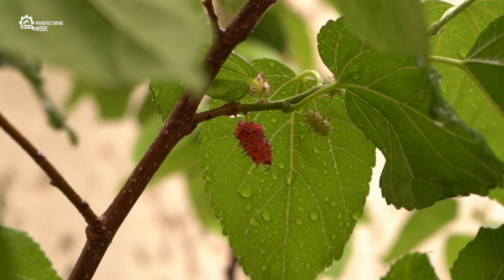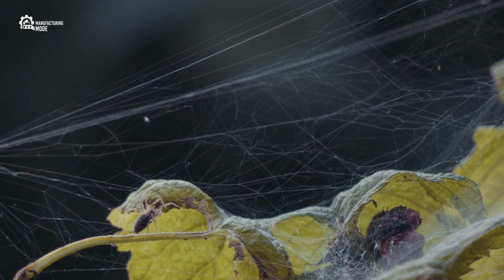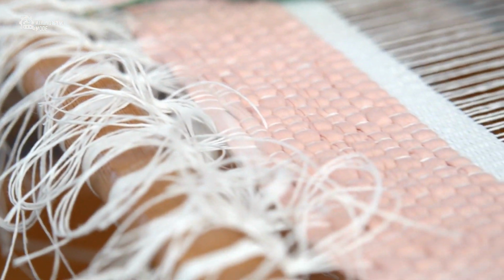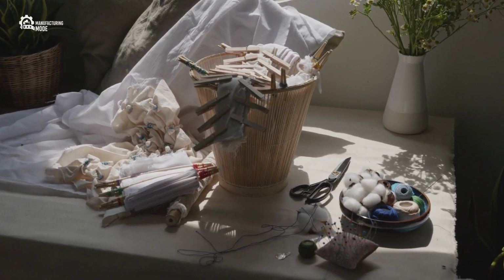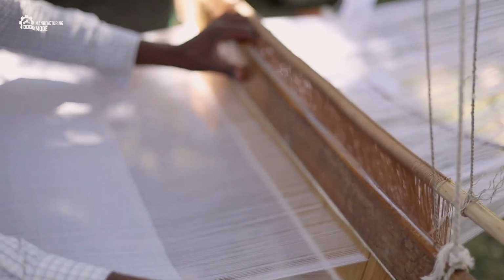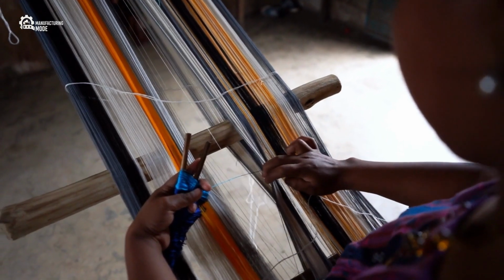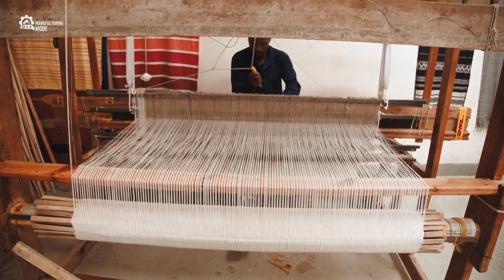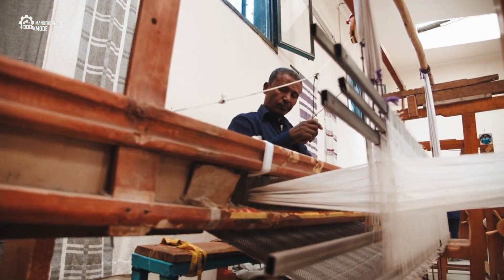HOW Is SILK REALLY Made The DARK Secret Behind Luxury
Unlock the dark secret behind EVERY silk fabric—why NO ONE tells you how it REALLY starts

Ever wondered HOW silk transforms from a caterpillar’s cocoon into the luxurious fabric we treasure? In this exclusive Manufacturing Mode episode, we unveil the hidden, 5,000‑year‑old secret of silk—grown, harvested, and processed with astonishing precision. From biology and steam harvesting to advanced degumming and eco‑friendly Ahimsa silk, this video reveals EVERYTHING you’ve never seen.
🔥 Ready for the full journey from mulberry leaf to satin scarf?

Rlated Tags:
silk production process explained
secret silk manufacturing
eco friendly Ahimsa silk
Bombyx mori silk making
natural silk factory process
mulberry silkworm cocoons
how silk thread is reeled
ancient silk technique China
modern silk degumming
silk history manufacturing